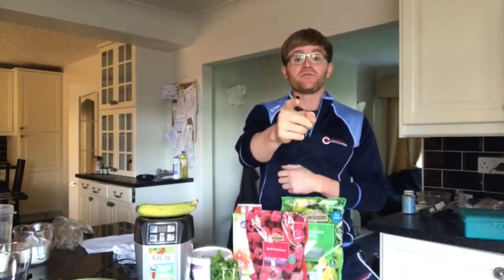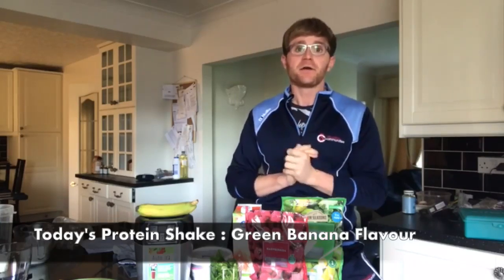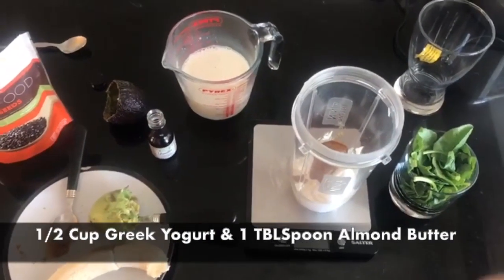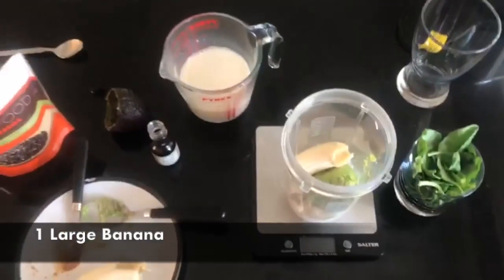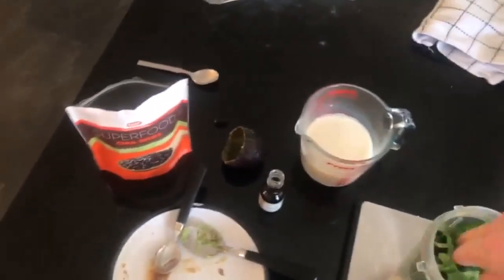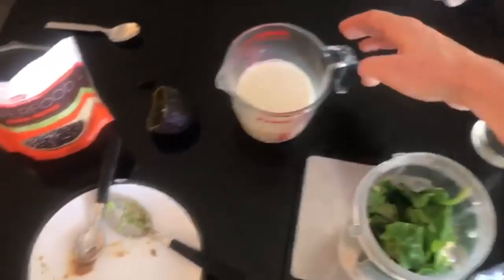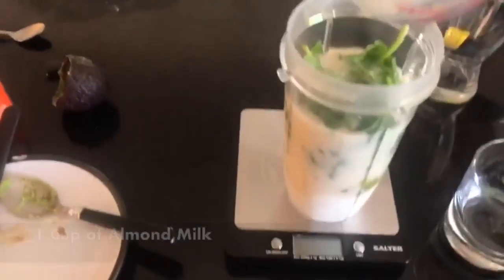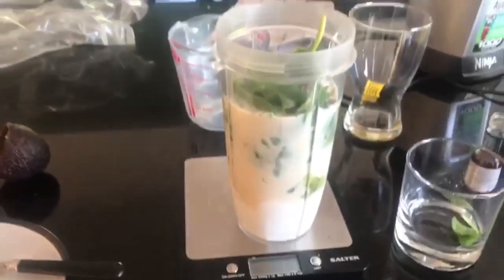Sporting Communities - Green Banana Smoothie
Learn how to make this super tasty Green Banana Smoothie with Mike!